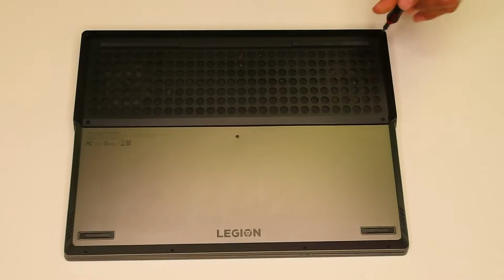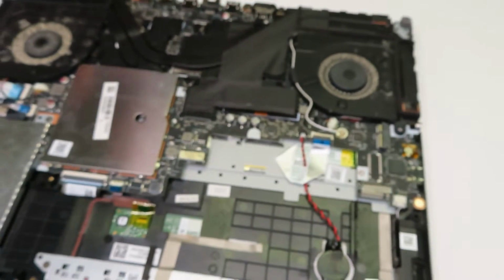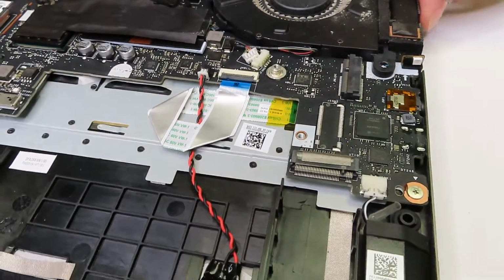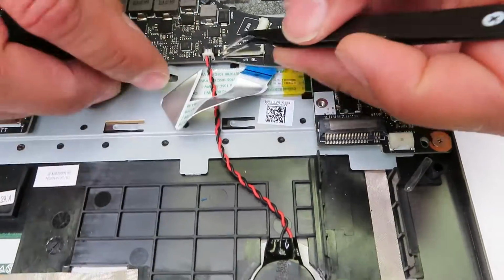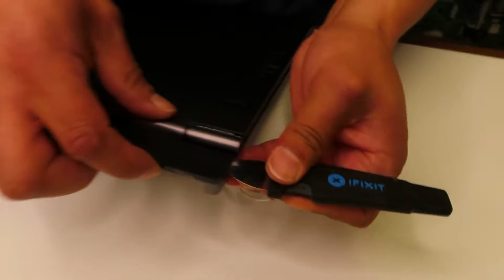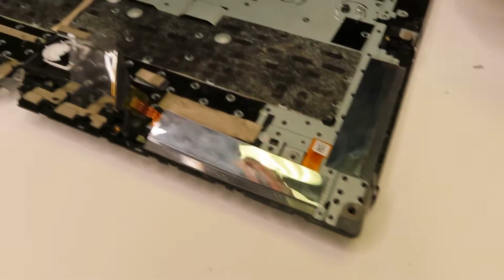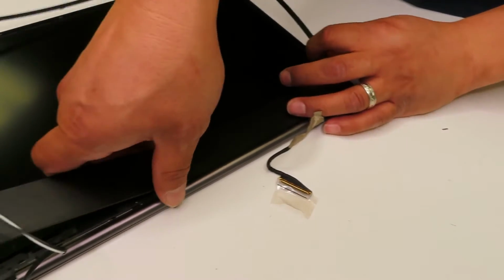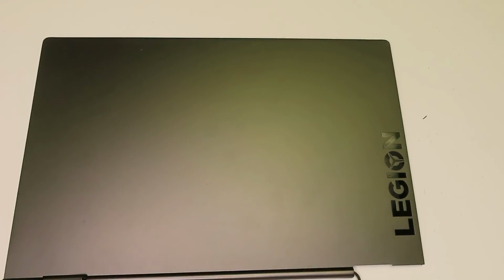Laptop Lenovo Legion Y740-15IRH Disassembly Take Apart Sell. Mobo, CPU & Other Parts Removal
Steps and order we remove laptop parts
Bottom Case Base Cover ~0:33, Battery ~1:06 ~1:42, SSD Solid State Drive ~1:25, Wireless Wi-Fi Card ~2:14, HDD Hard Drive with Caddy and Connector ~2:32, RAM Memory ~2:59, CPU & GPU Cooling Fans with Heatsinks ~3:32, Speakers ~4:41, USB Audio Board w/ Cable ~5:04, LCD Video, TouchPad, Keyboard Cables ~5:32, Motherboard ~6:14,  LCD Screen Complete Assembly ~7:46, Black&White Cable, Video Cable ~10:09, LED Screen Bezel ~11:02, White Strip ~11:39, LCD Screen ~12:35 ~13:04, Video Cable ~12:44, LCD Back Cover with Hinges ~13:17.